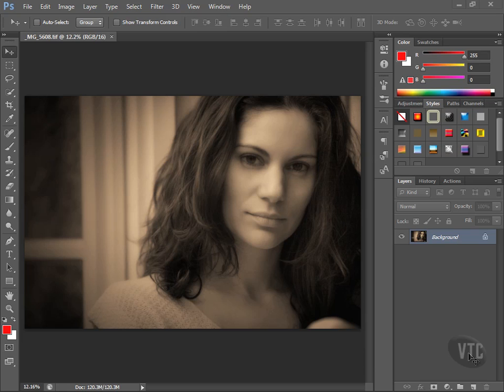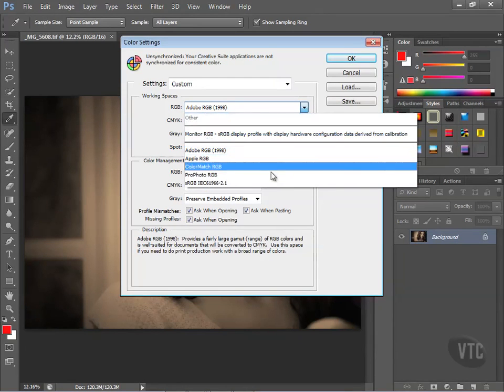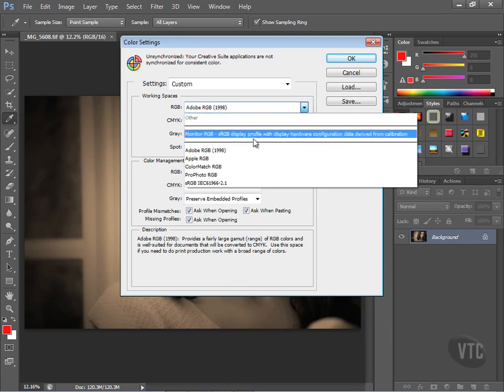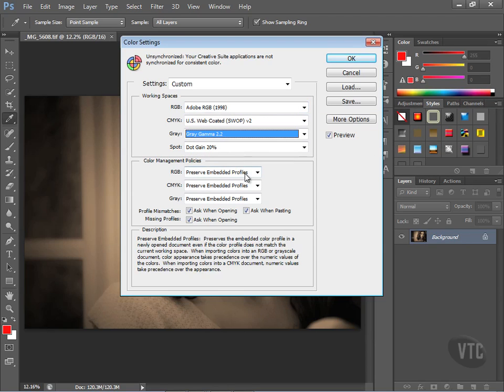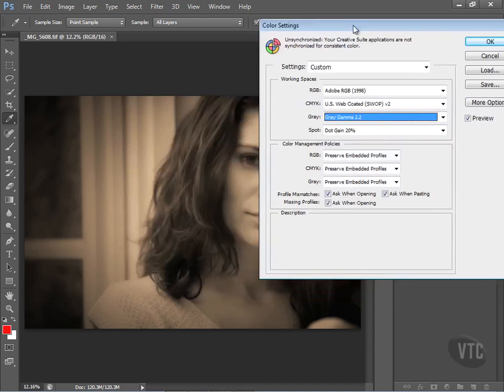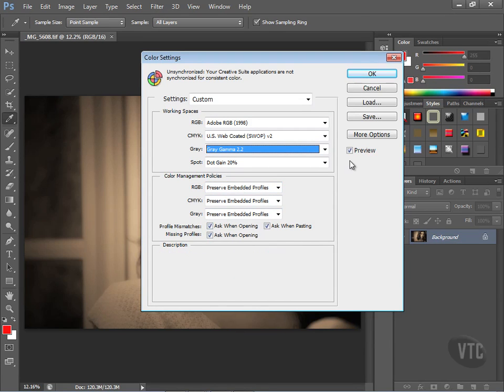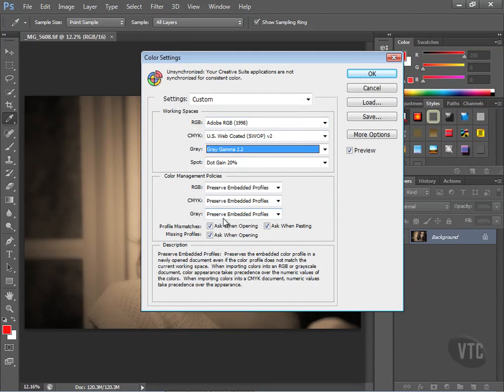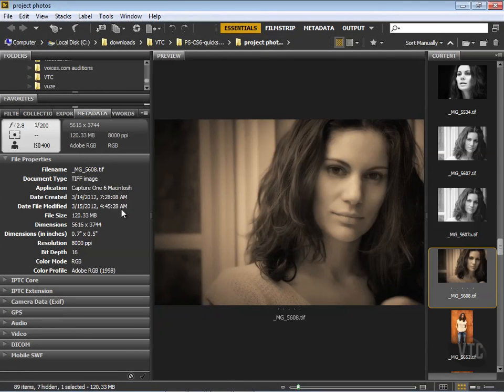5 Color Settings